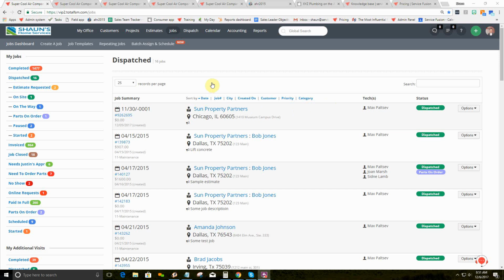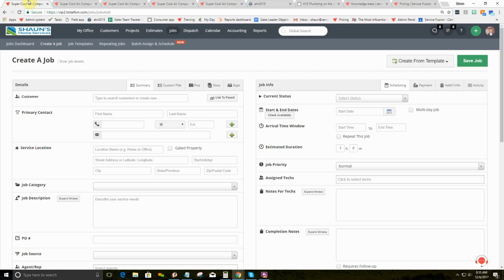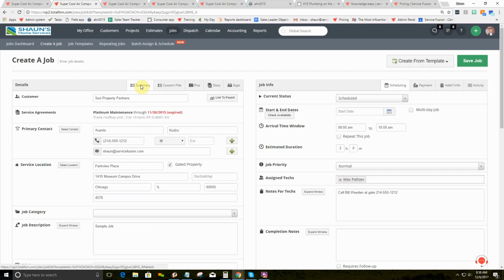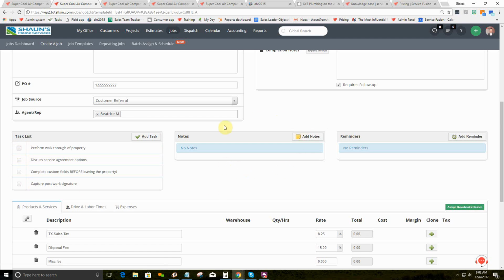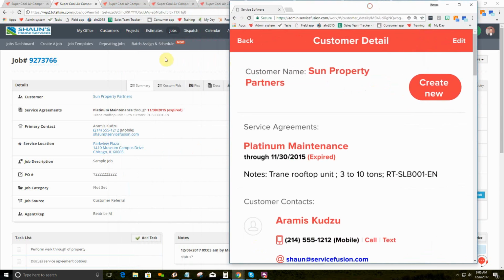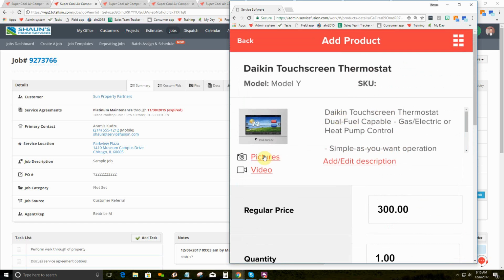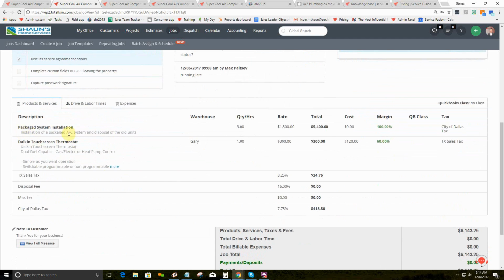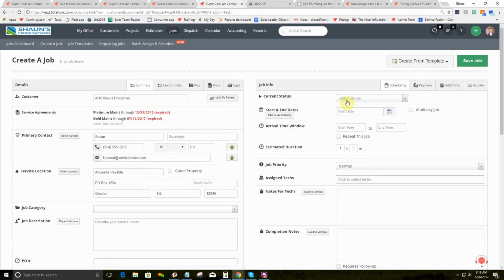Service Fusion full workflow video